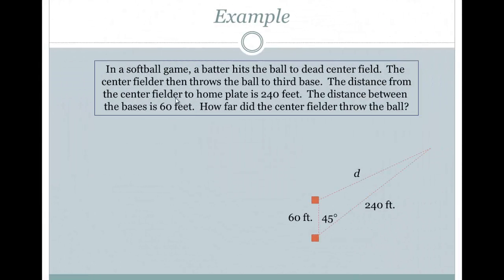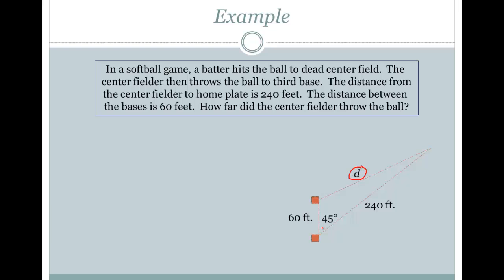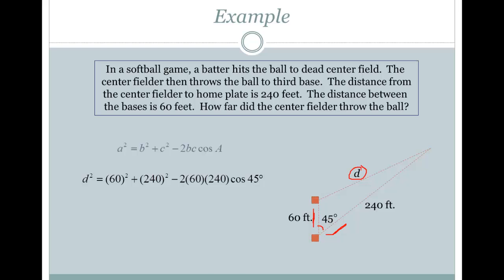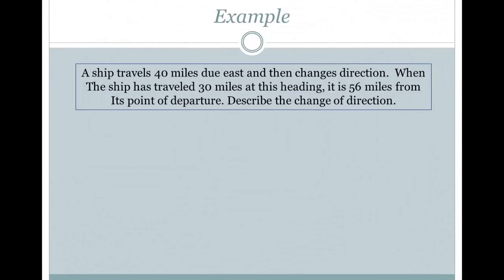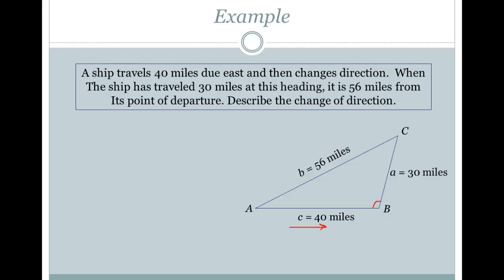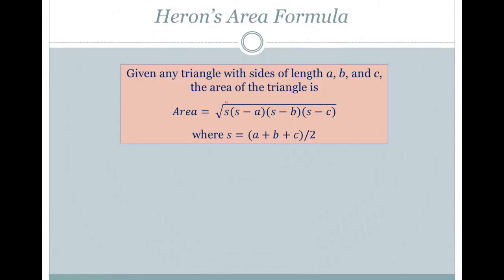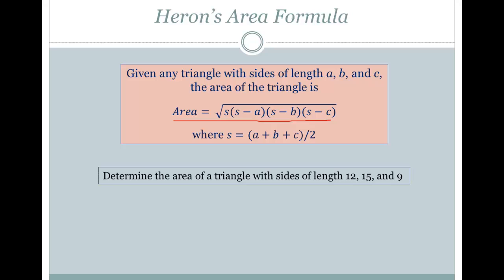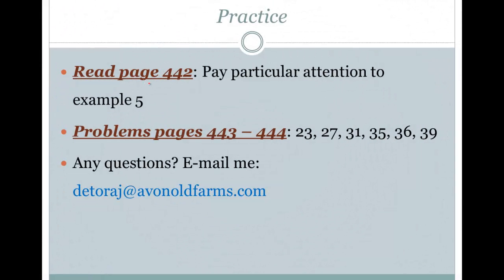Law of Cosines 2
Using law of cosines to solve word problems